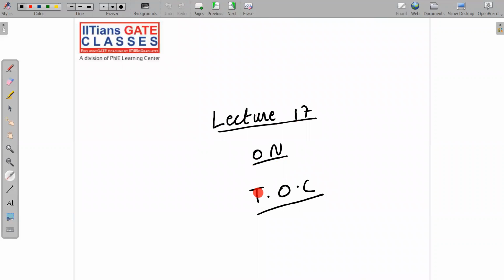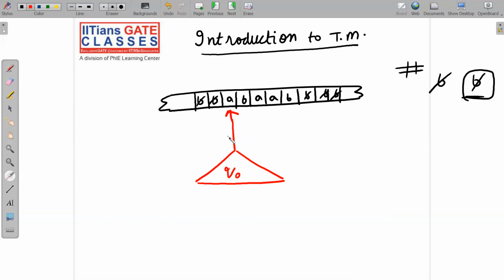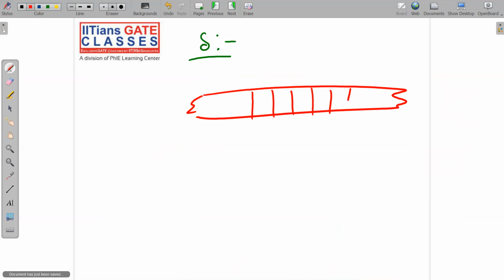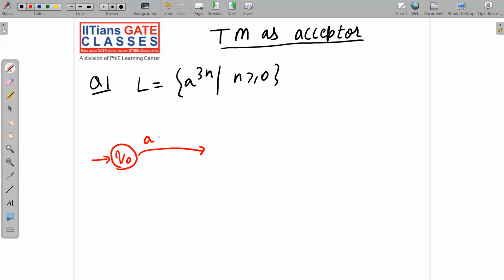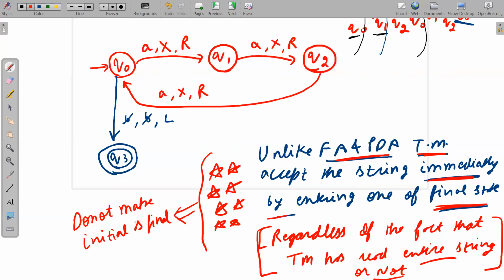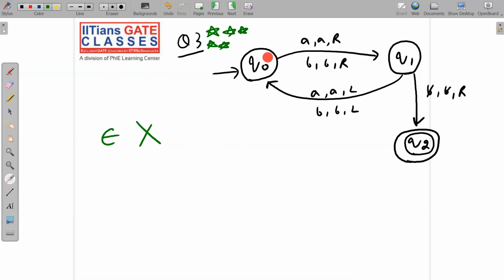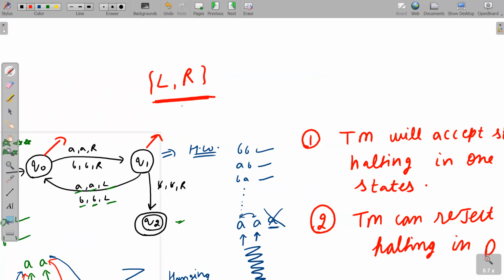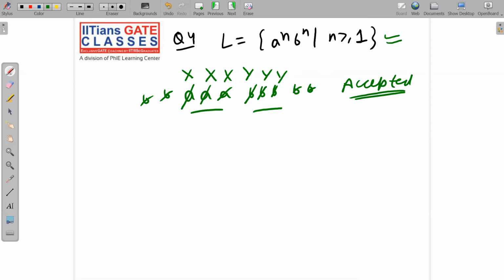Theory of Computation | Introduction to TM L17 | GATE CS/IT | GATE/PSU Computer Science Lectures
✅Salient Features
Regards,
Team IGC